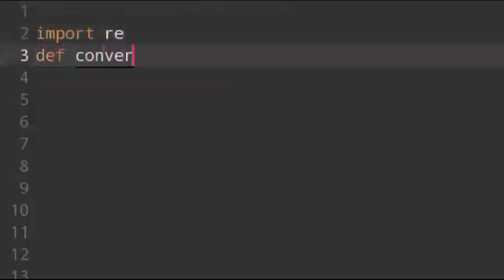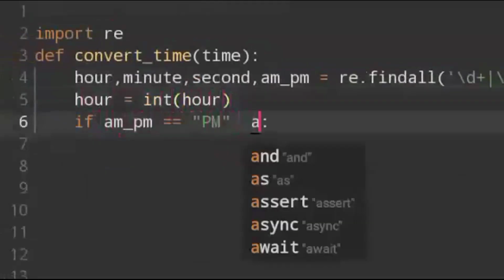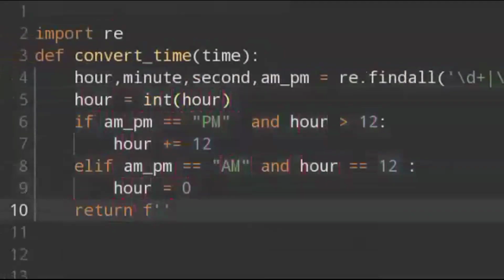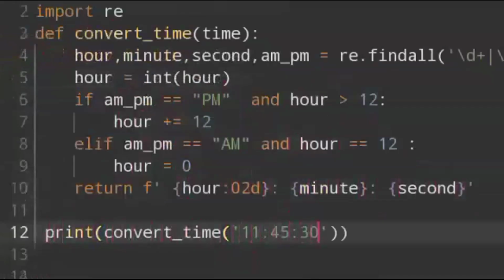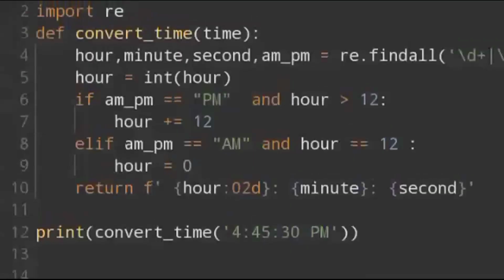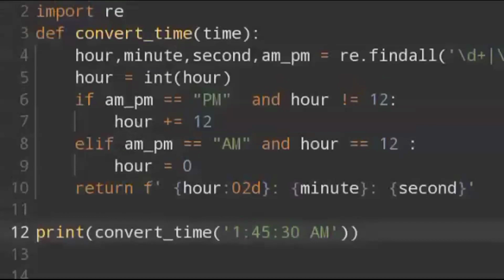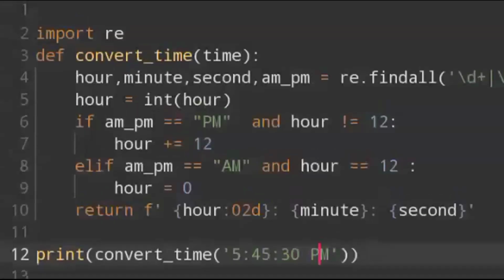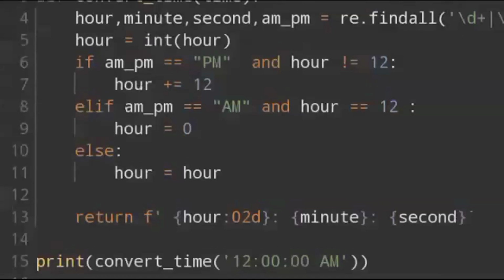Build Time Converter (12Hour-24Hour Using Python Regex| Python Beginner Project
This beginner Python project tutorial will guide you on building a simple basic time conversion from 12 hour format to 24 hour format using python Regex method.